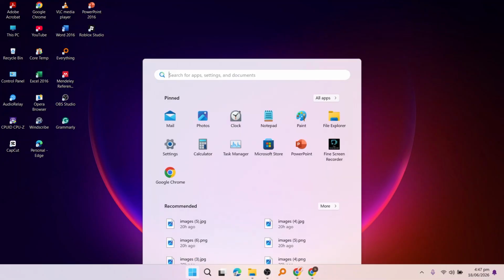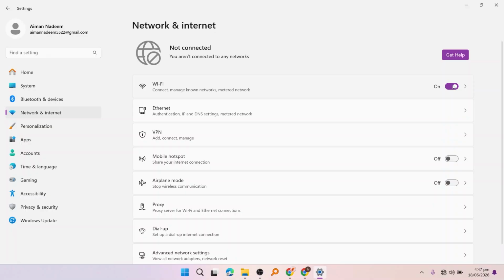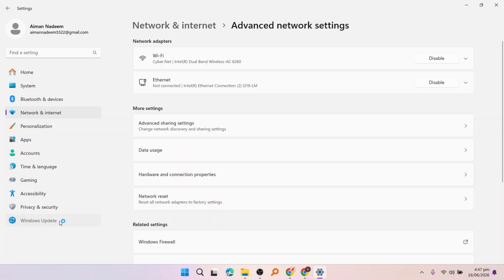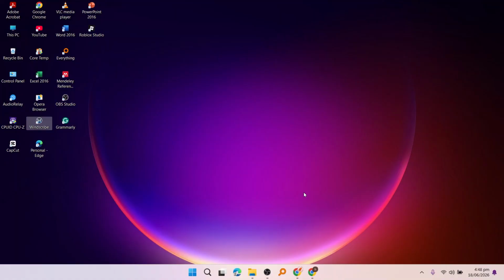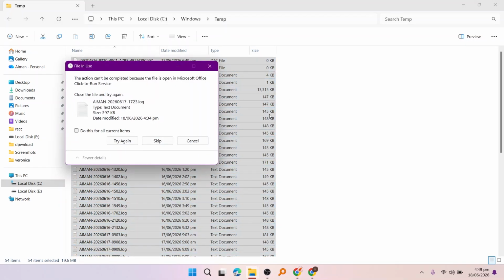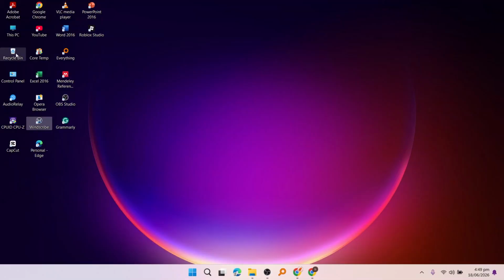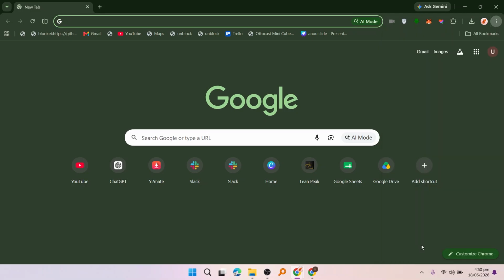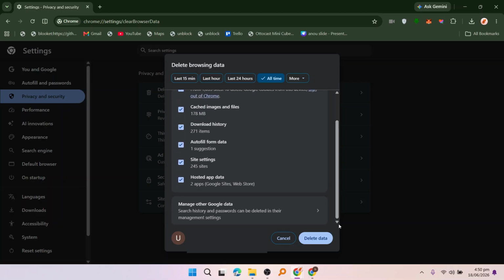How To Fix Purchase Not Available In Brawl Stars: Easy Step By Step